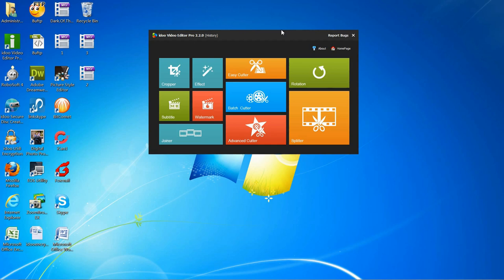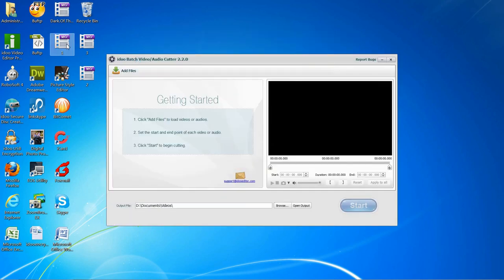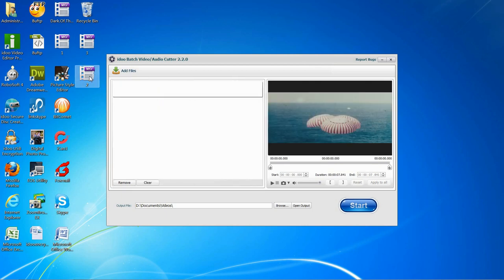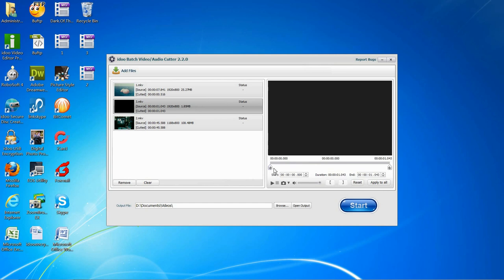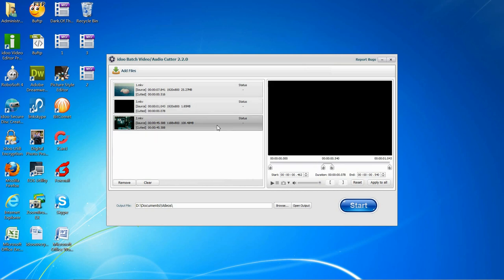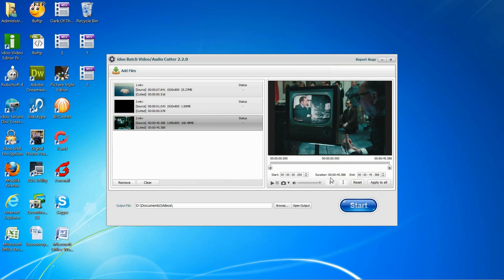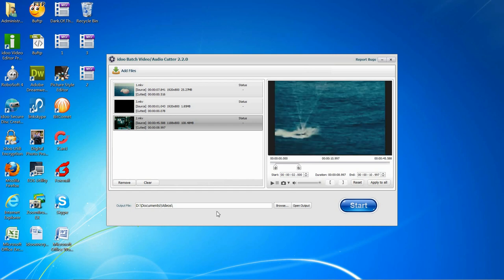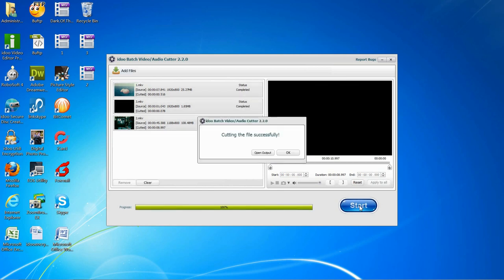how to bath cut video with idooeditor on windows pc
tutorial :how to bath cut video with idooeditor on windows pc